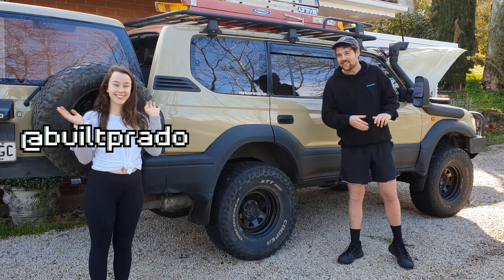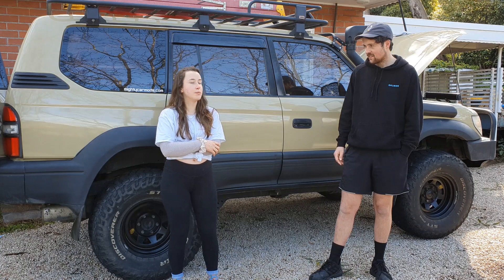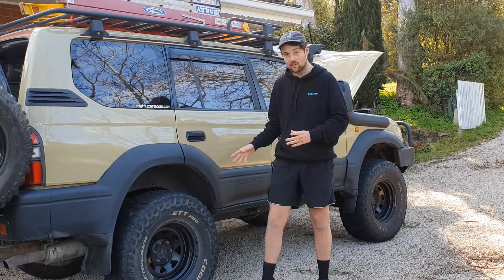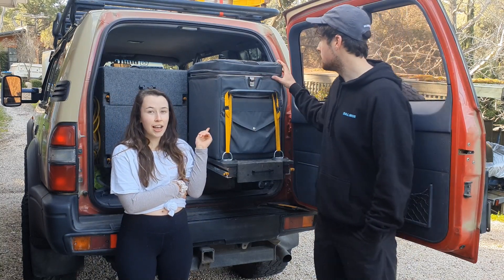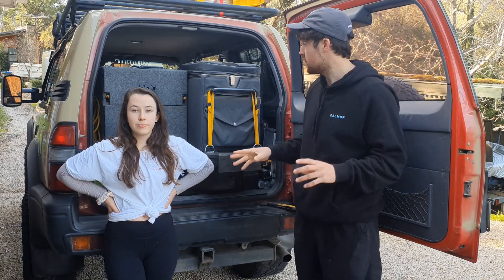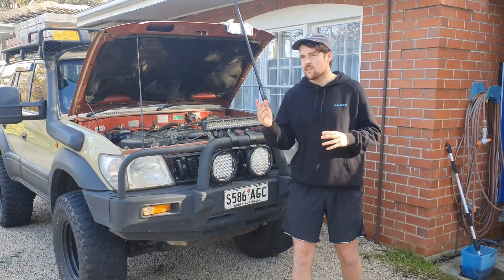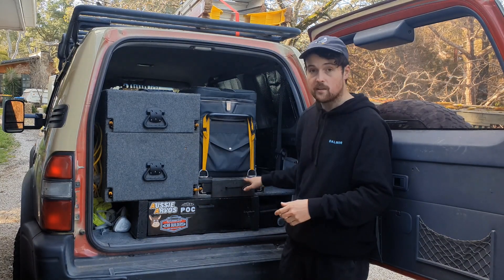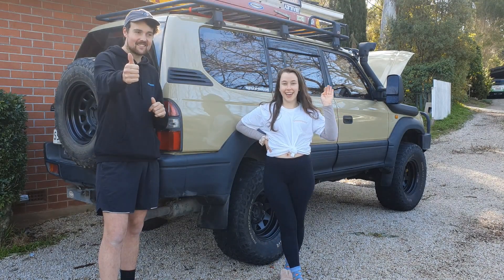Toyota Landcruiser Prado 90 Top 5 Best MODS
In this video we go through the 5 best mods on my car!
0:00 Intro
0:24 Paint job
1:57 Lift & Tyres
2:57 Engel Fridge
5:32 LED Globes
6:58 Drawer system
8:40 Outro
Socials:
Instagram... builtprado
Reddit. u/builtprado
Cheers Legends!